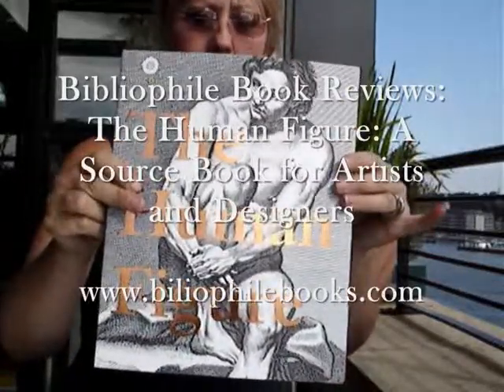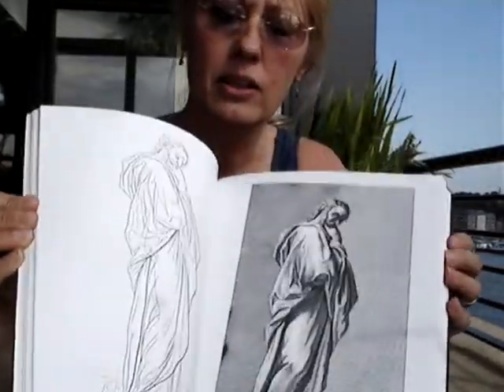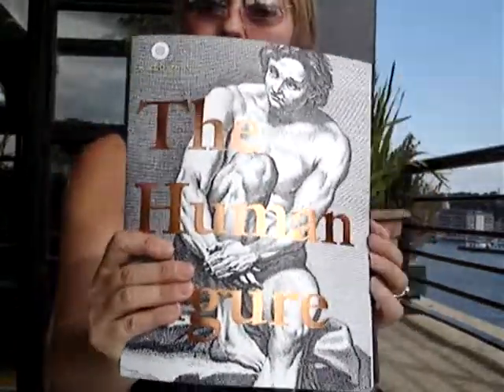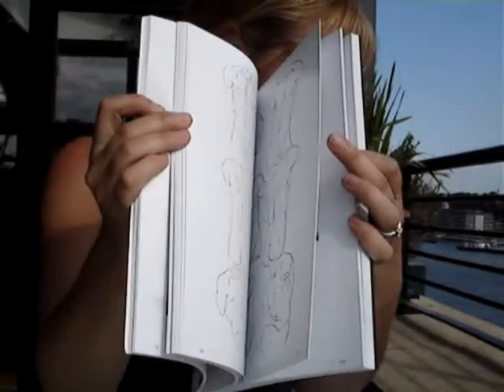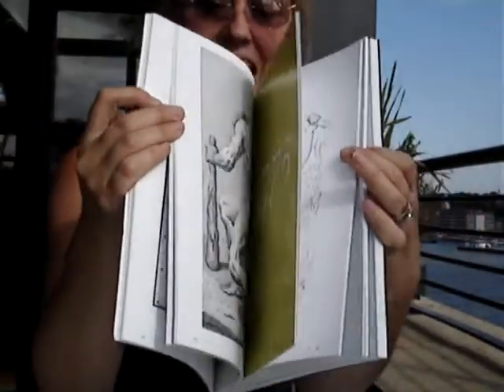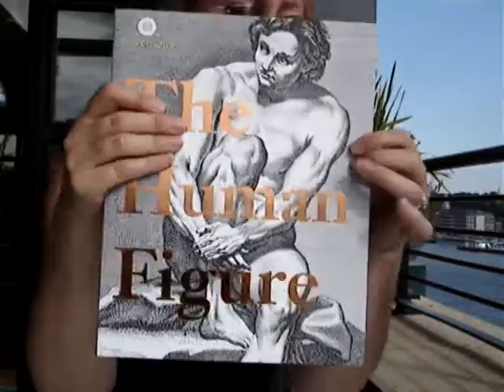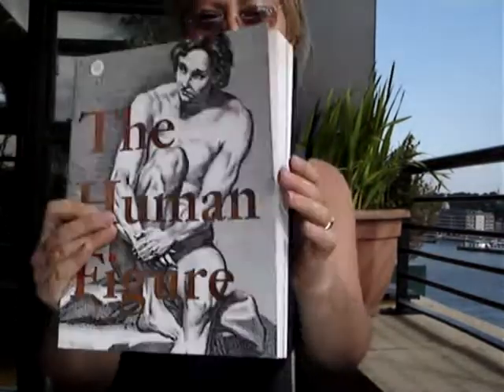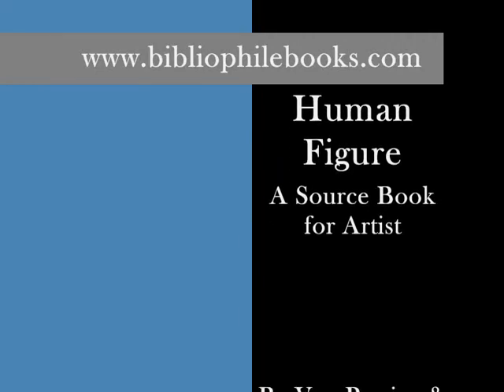HUMAN FIGURE: A Source Book for Artists and Designers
Title: HUMAN FIGURE: A Source Book for Artists and Designers
Author: PEPIN VAN ROOJEN & INGE STEVEN
Format: Paperback
Details:
These superb figure studies from the 18th and 19th centuries show body details, muscle and bone structure in a variety of poses. Altogether it is a highly instructive and inspirational collection of pictures all of which are stored on the accompanying CD and ready to use for printed media and web page design. They can also be used to produce postcards or decorate letters, flyers, scrapbooks and used for many other crafts. Superbly detailed woodcuts in 216 very large pages, softback.